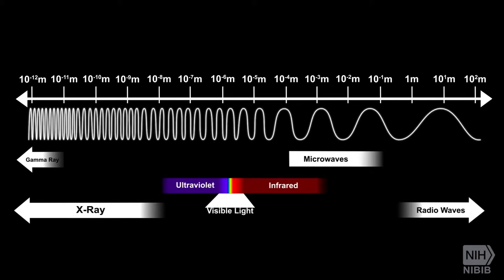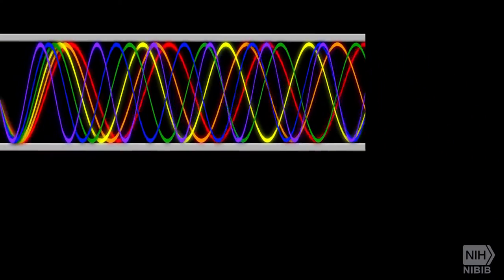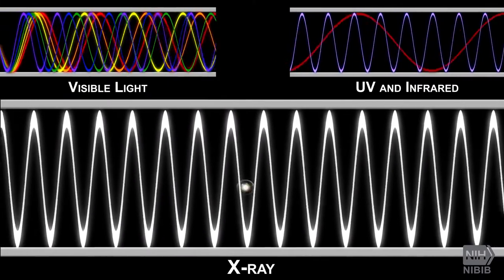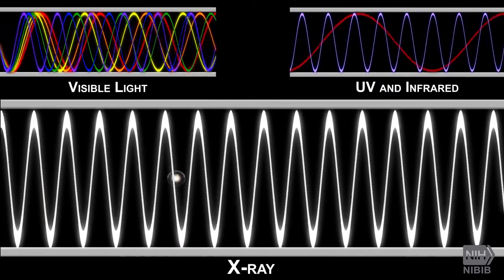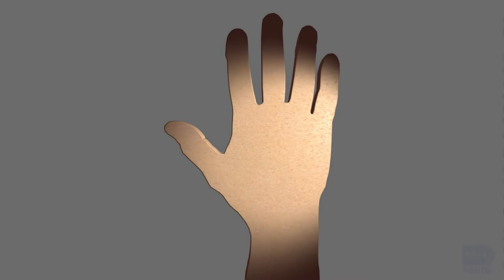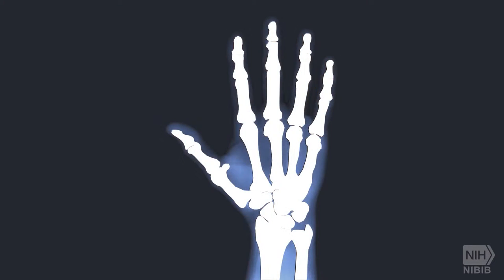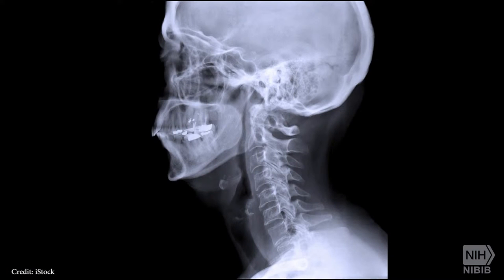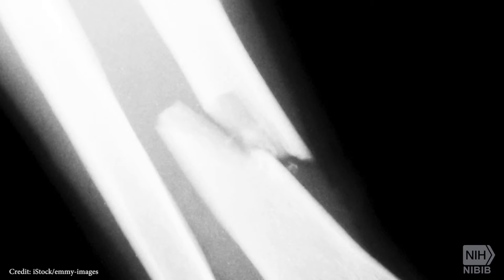How X-Ray Machine Works